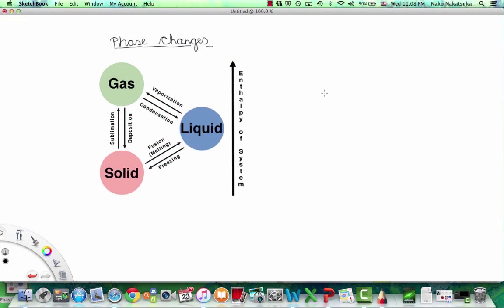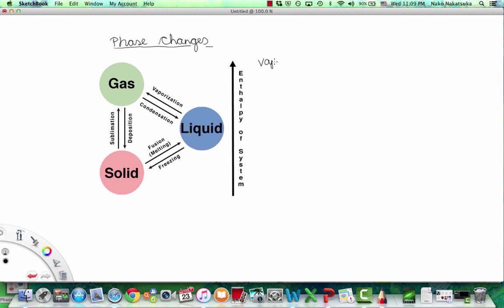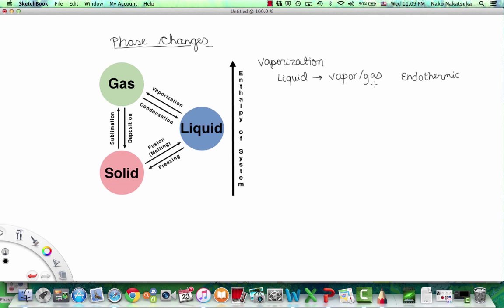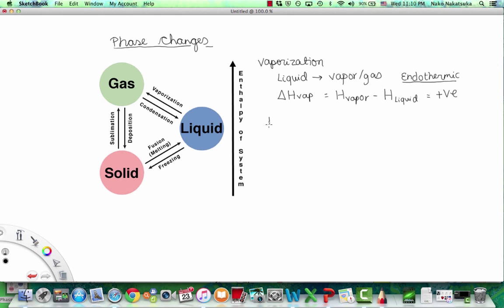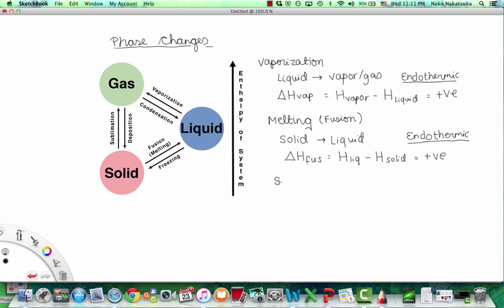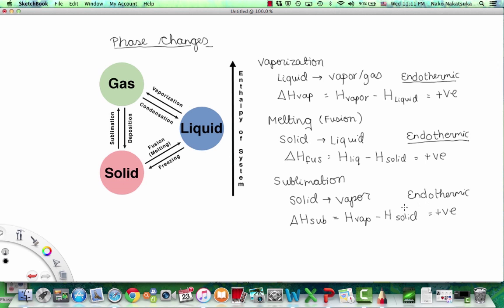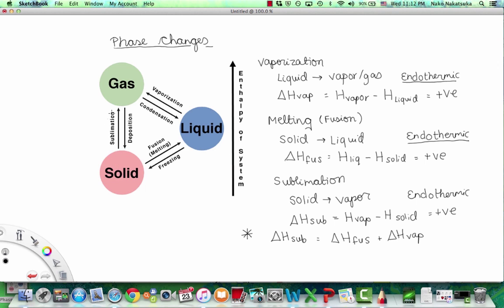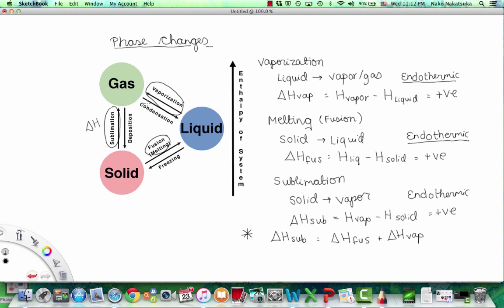Phase Change & Hess Overview | Thermo, Electrochem, Kinetics, O Chem | Griti